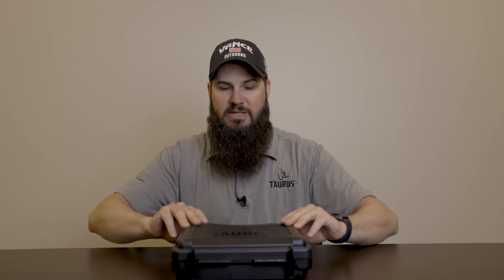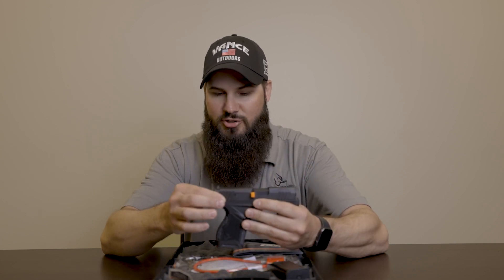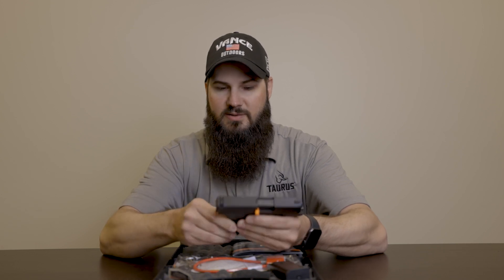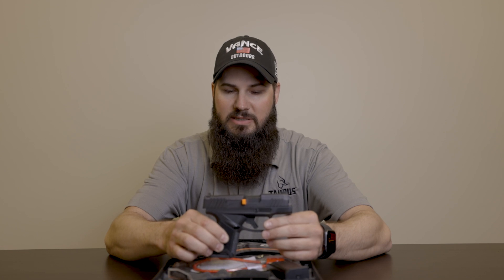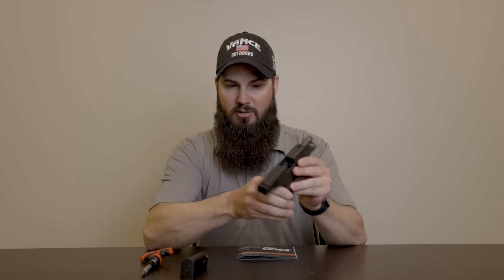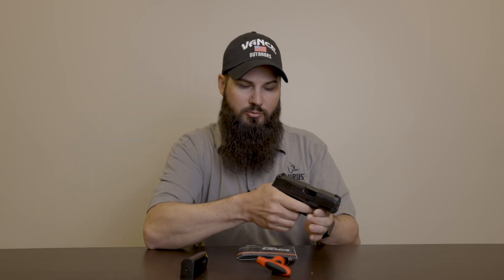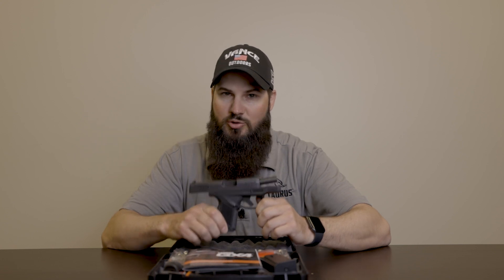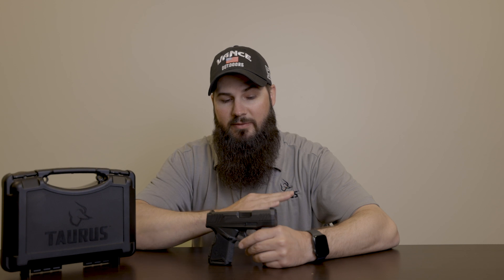NEW Taurus GX4 Micro-Compact 9mm - Specs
The all new Taurus GX4 is designed to deliver maximum concealment without sacrificing ergonomics, performance, or capacity. In short, the Taurus GX4 offers everything you would expect from a full frame defensive handgun (and more!) but at a fraction of the size and weight.